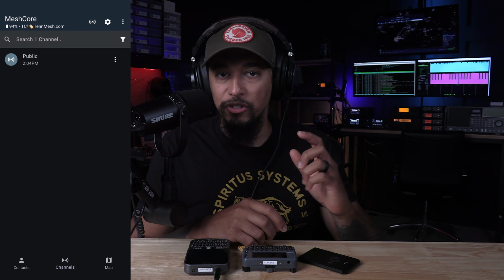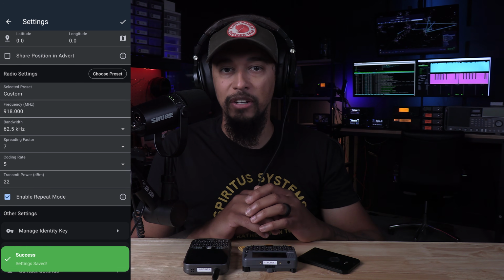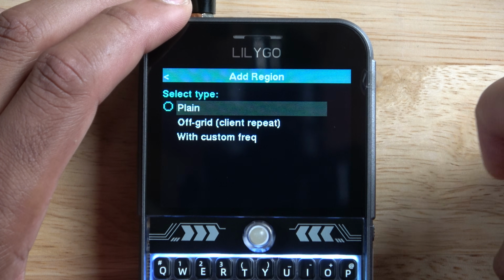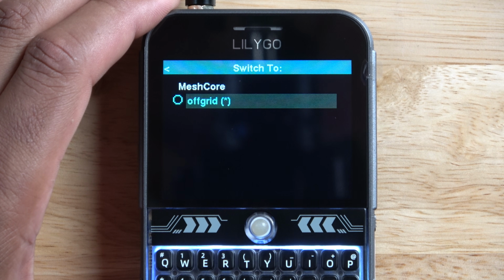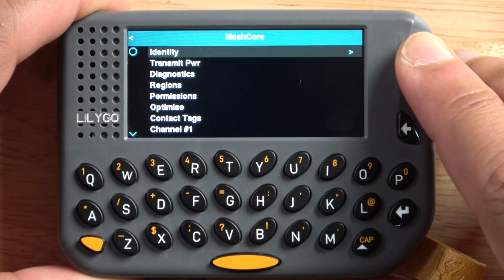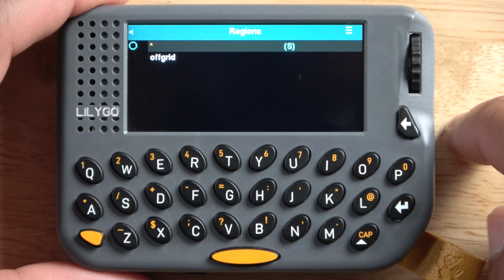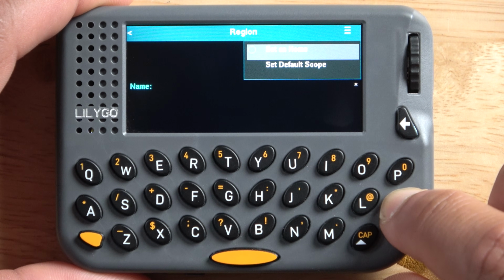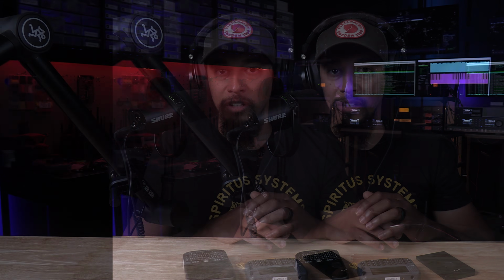MeshCore Client Repeat Mode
In this video we break down what Client Repeat Mode is, why MeshCore's approach is better than Meshtastic's, and show you step-by-step how to set it up on the companion app and on standalone devices running Ripple firmware.

👍**Support TheCommsChannel channel:**
• Become a Member (Join button below)
• Send a Super Thanks (Thanks Button Below)